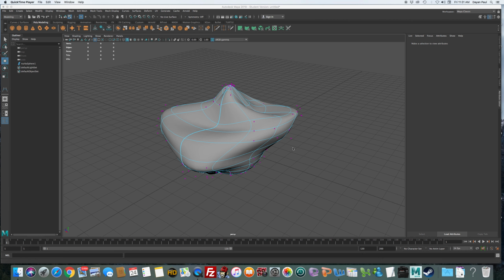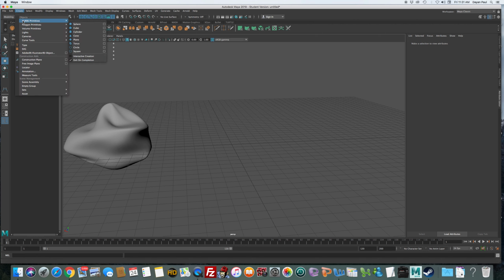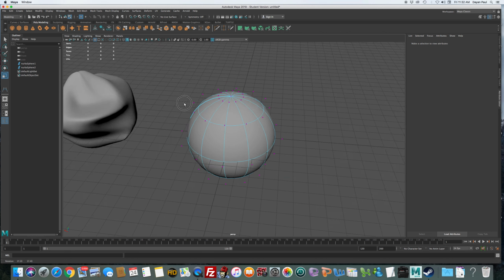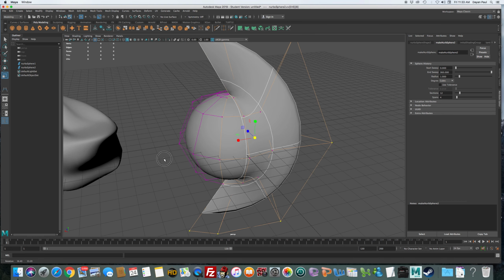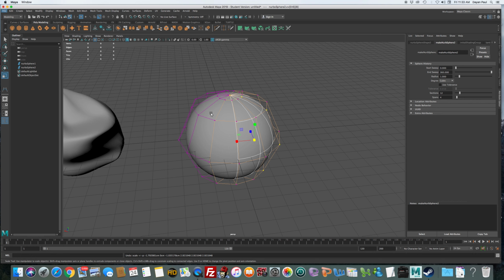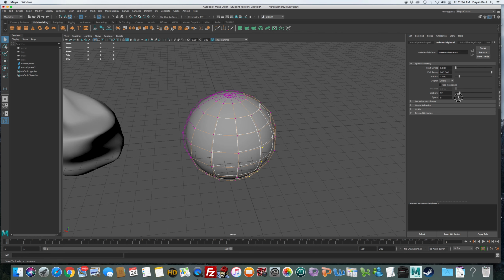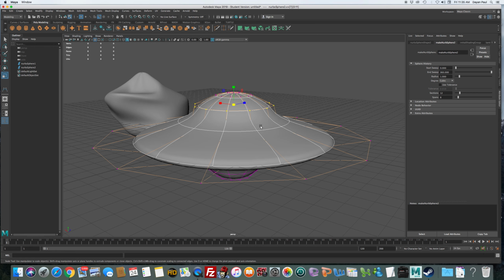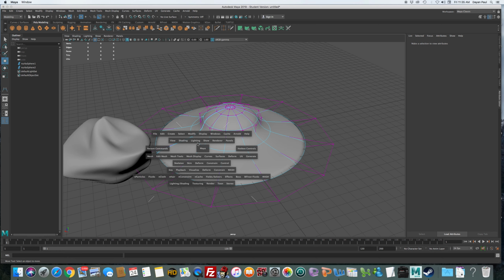MayaRockStars2 3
Here we use hulls to make a space ship UFO.